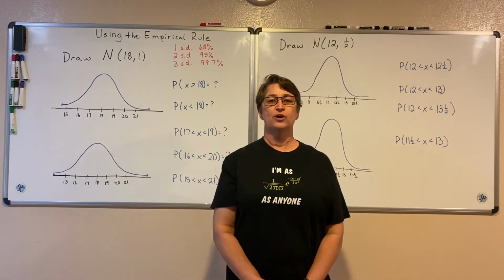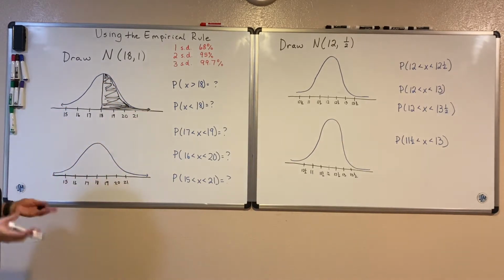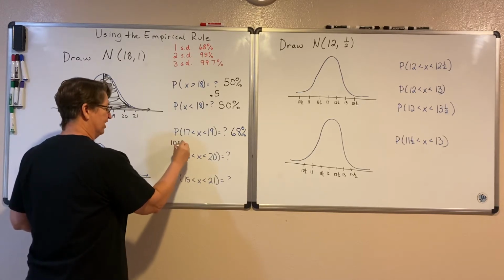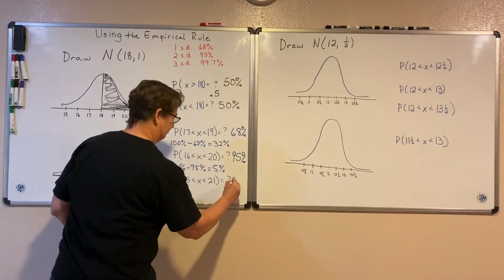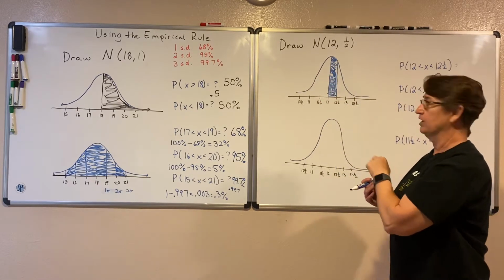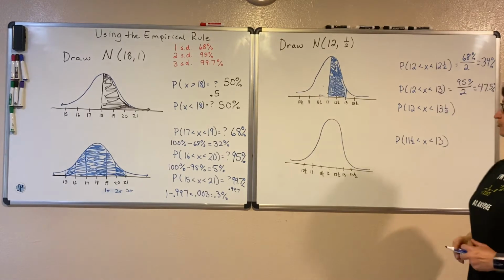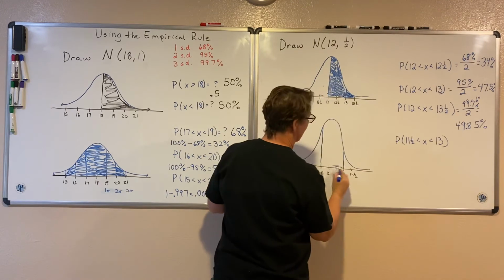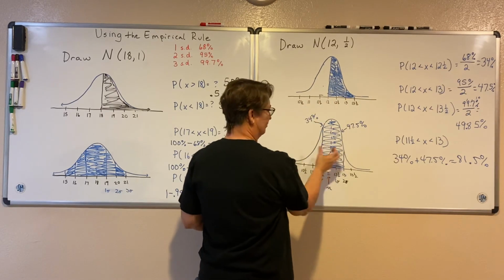Using the Empirical Rule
Use the empirical rule to determine simple probabilities